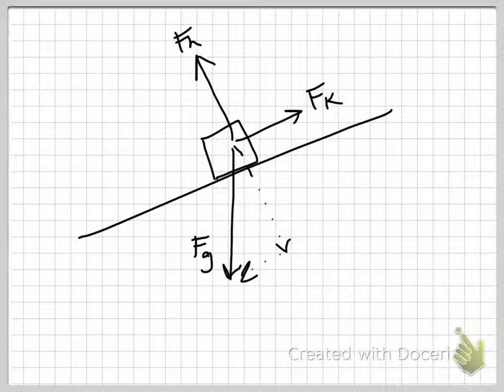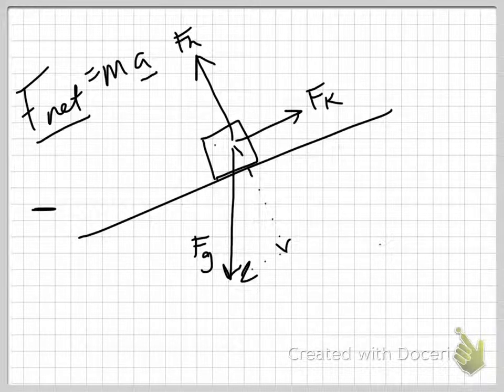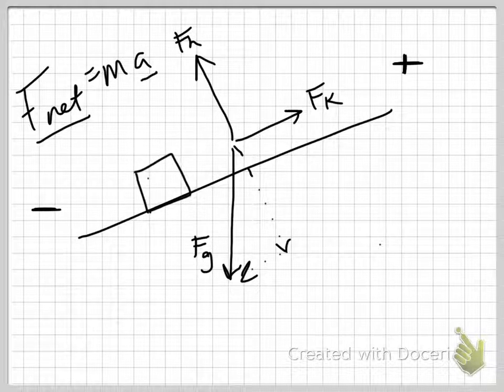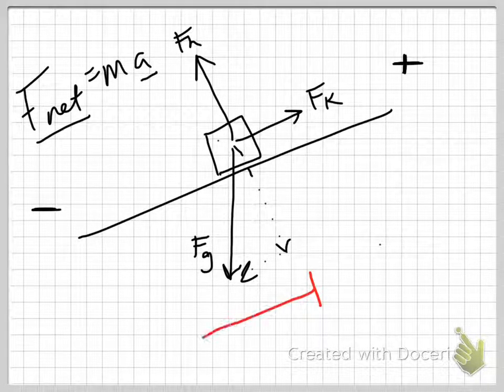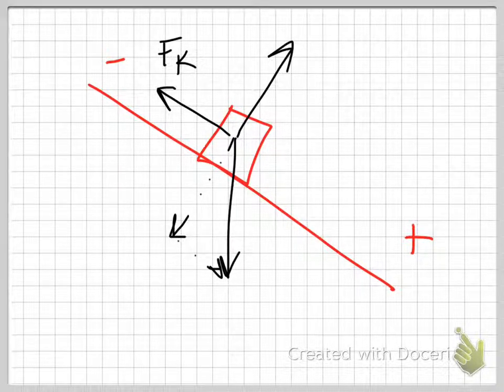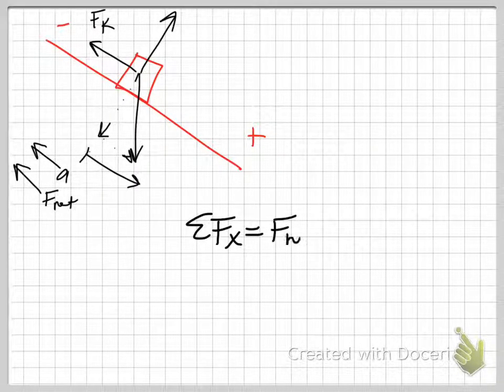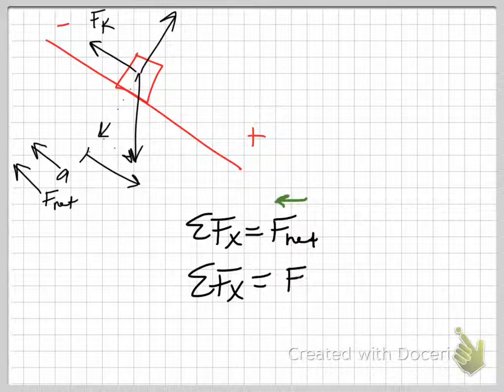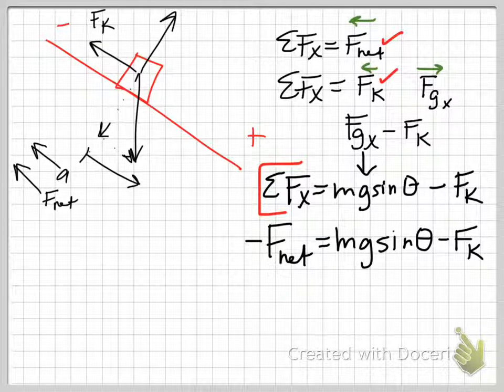physics 3-8 being careful with signs